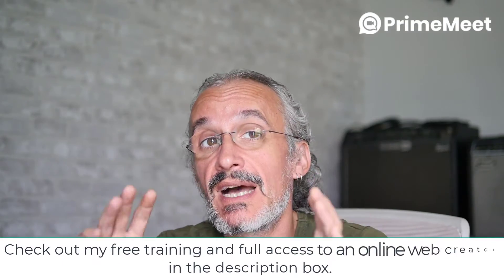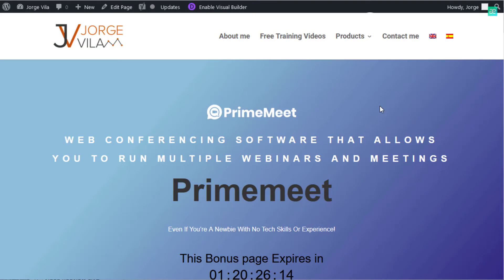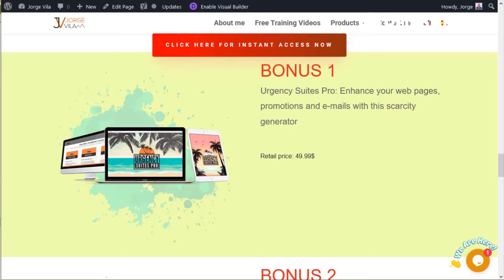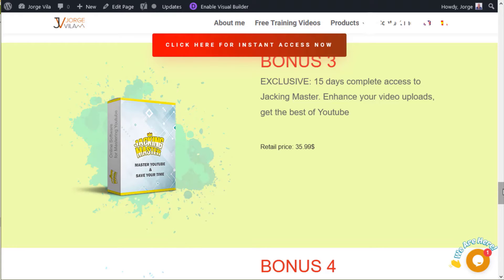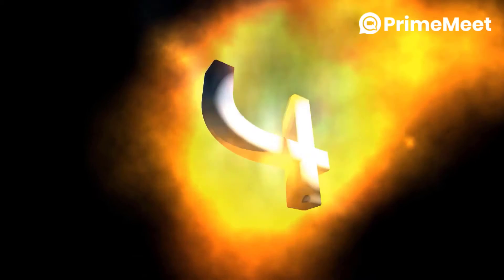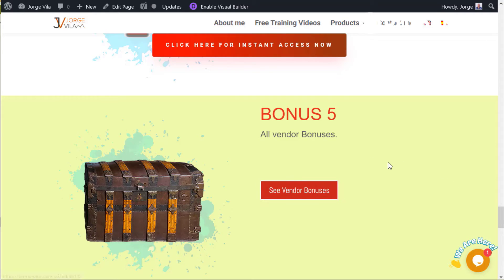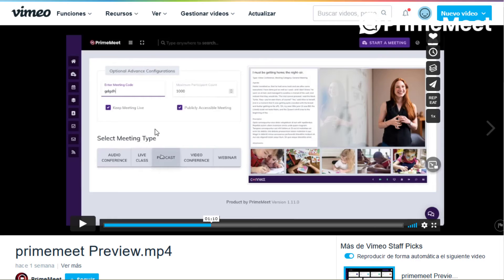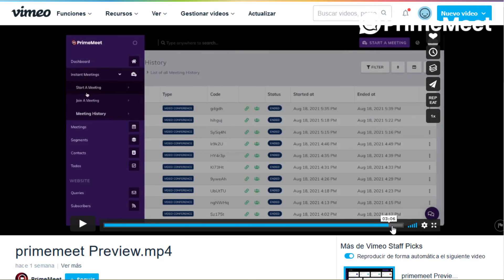PrimeMeet review demo. Online 🎥software🎥 better than Zoom, Gitsy and even Teams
Multiple meeting types to choose from.
Live interaction tools available
Ready to Host Unlimited Video Meetings, Live Conferences Or Webinars
Best-in-class virtual environment to draw in participants.
No monthly fees – one-time low fee.
Powerful reports and analytical tools to boost your results
Completely Cloud based
24/7 Technical support
Built using secure and scalable WebRTC technology
Completely user friendly and no prior experience needed

00:00 Intro
01:31 My bonus Area
03:00 Deep explanation
04:50 Recap of everything